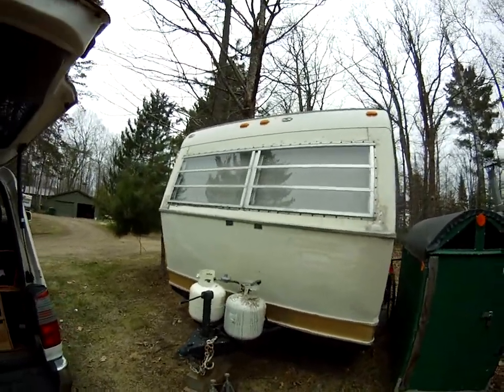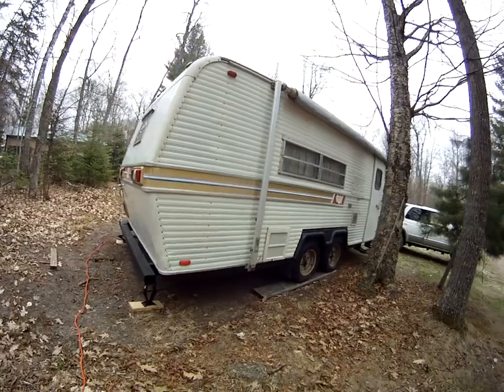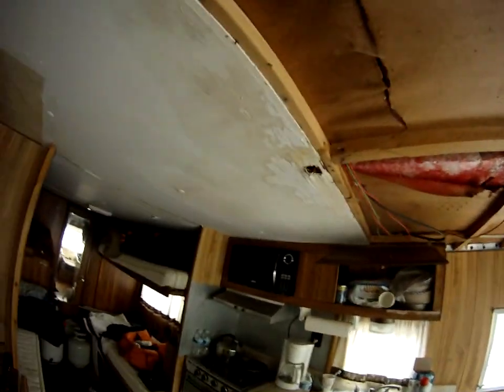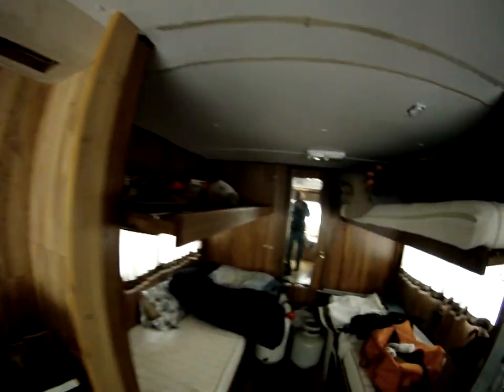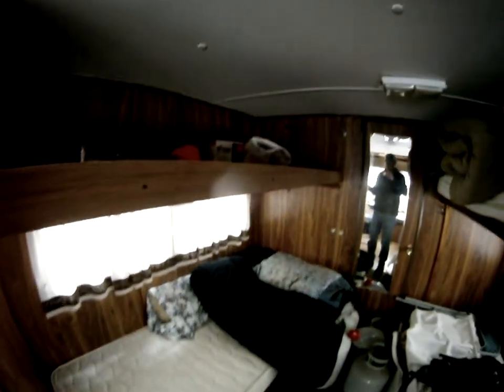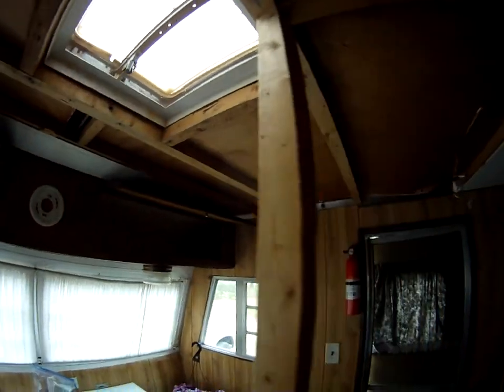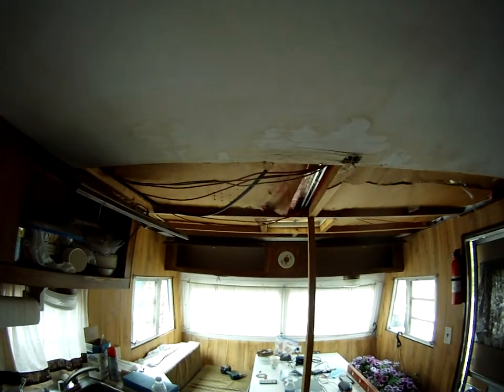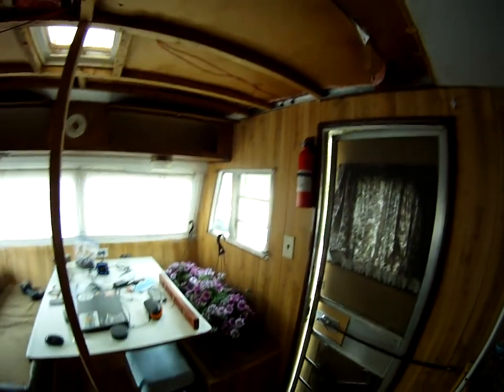Camper Rehab Prt. 1